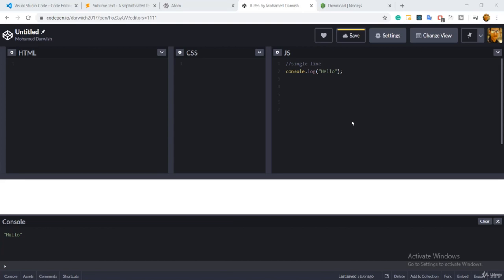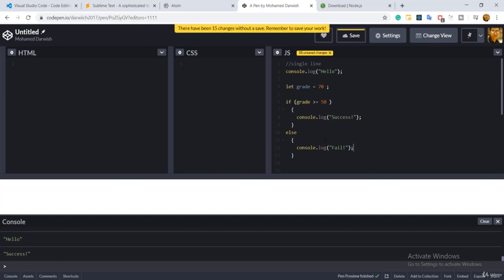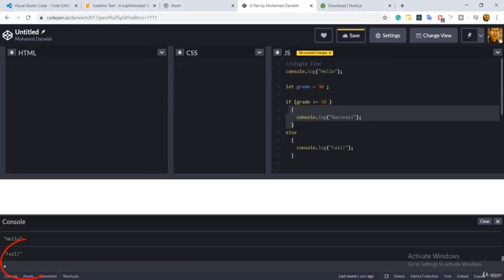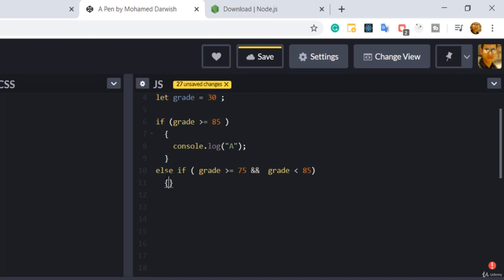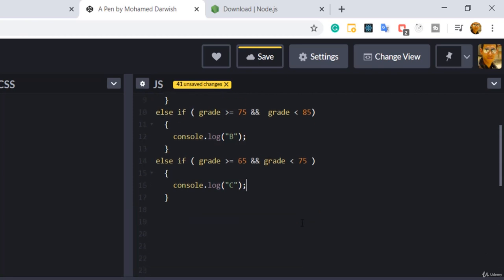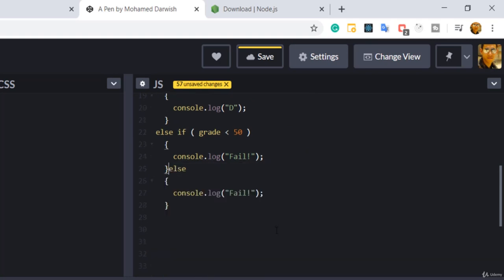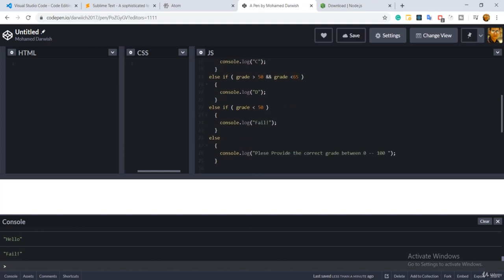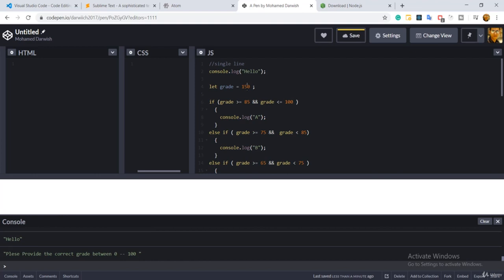Complete JavaScript Training from Zero to Hero 11/28 Javascript If Else Statement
Here is exactly what we cover in this course:

if/else statements
Loops, Functions,

execution contexts
Hoisting
Scoping,

DOM manipulation.

Function constructors,
prototypal inheritance,
First-class functions, c
Closures,